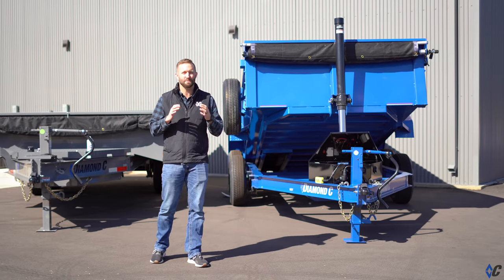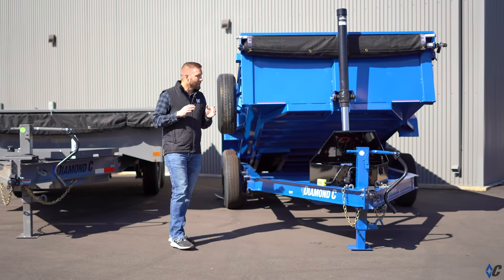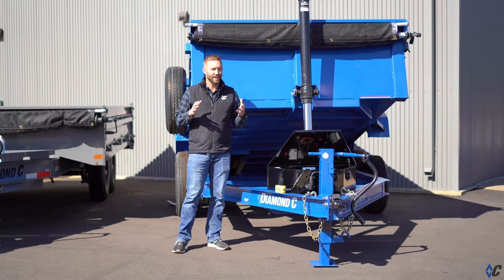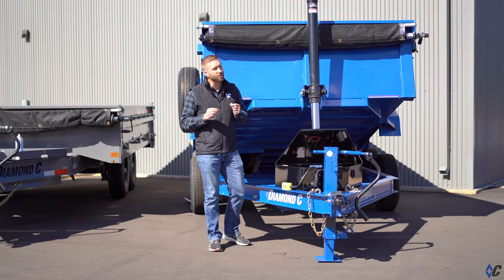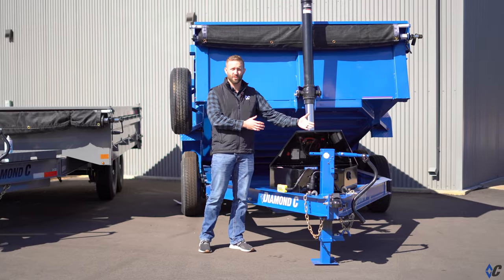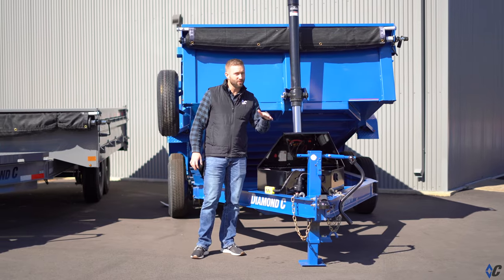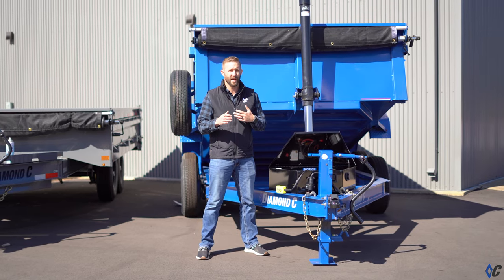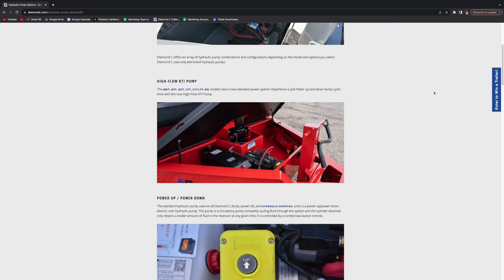Now Standard! 😎 | Diamond C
Do you know what a 25% faster dumping speed means? It means getting the job done quicker, leaving you with more time and money in your pocket! 😉 Now standard on all small dumps, the KTI high-flow pump is a win-win! 👏

We're giving away a Pacesetter edition LPT Dump Trailer + a tour of Diamond C Trailers. 🙌